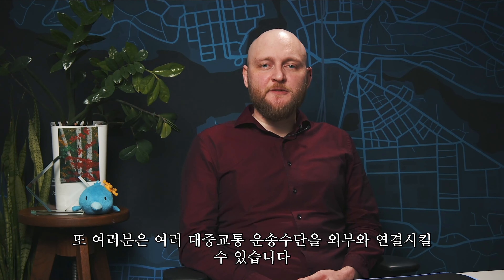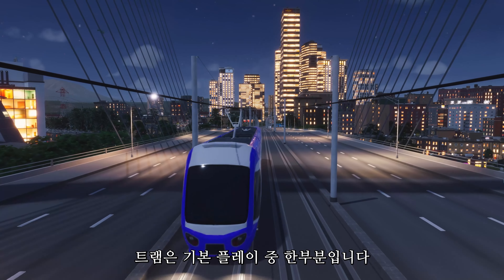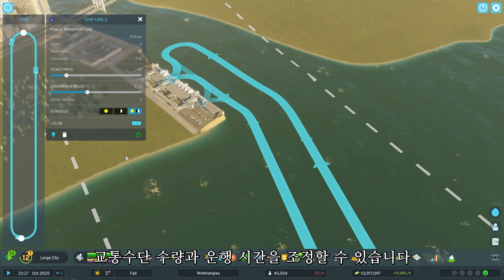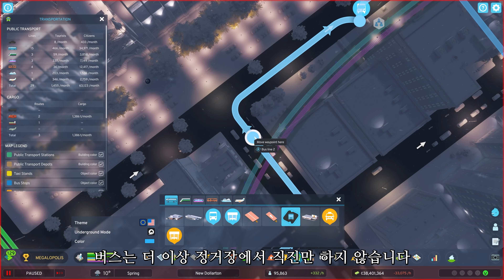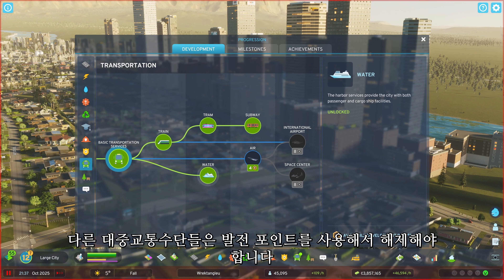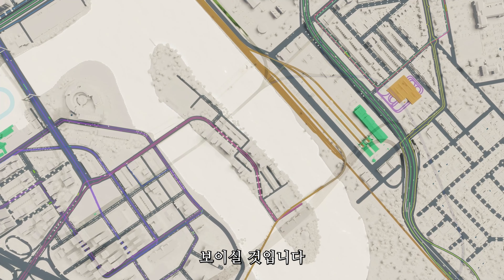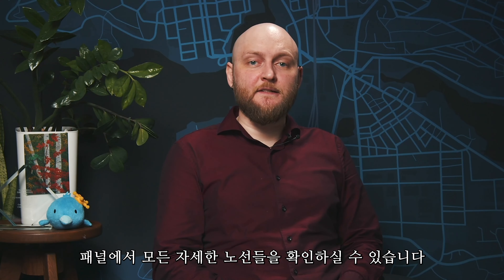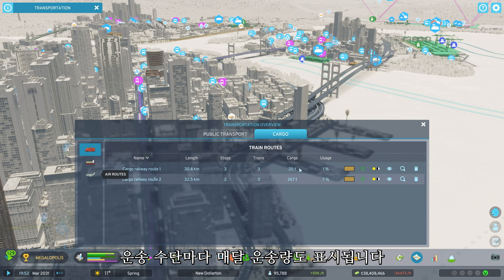개발자 인터뷰3 - 대중 교통 및 화물 운송:정체된 도로운행을 당신의 손을 통하여 개선시킬수 있습니다